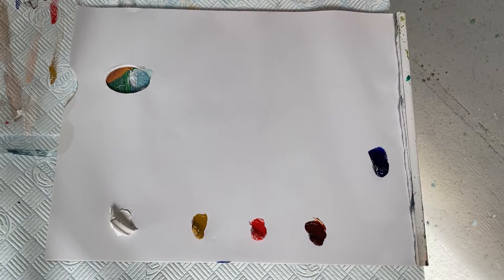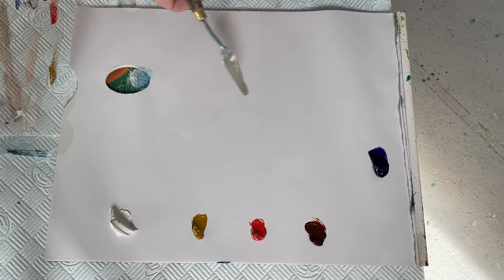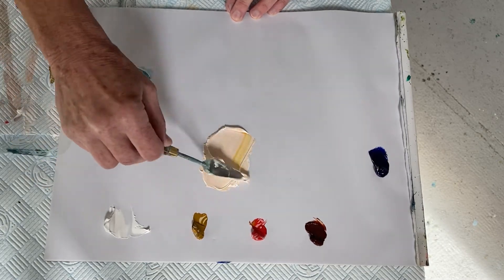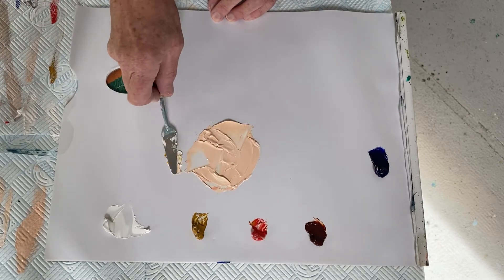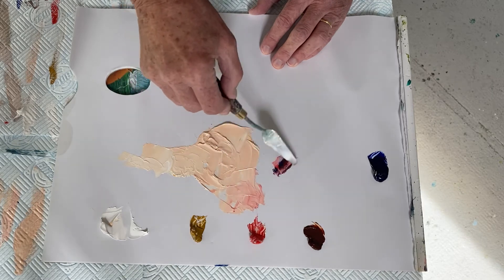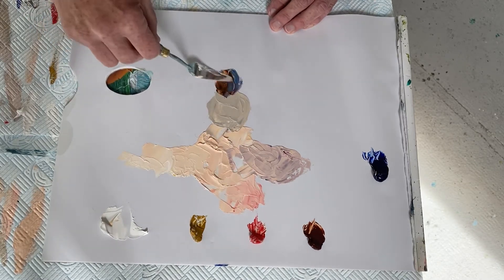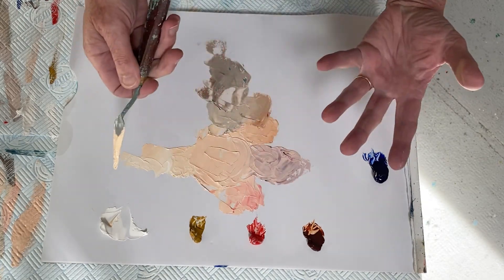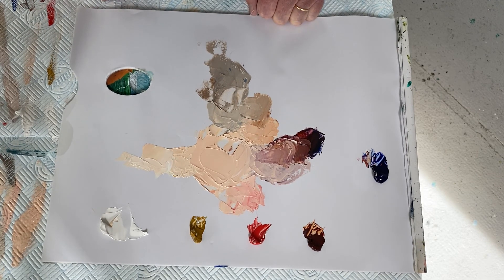21 May 2020